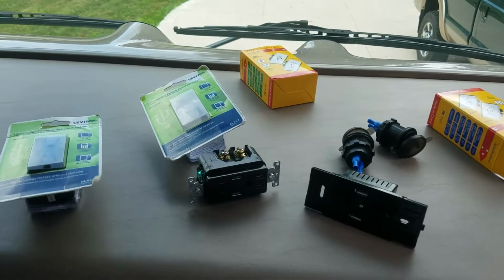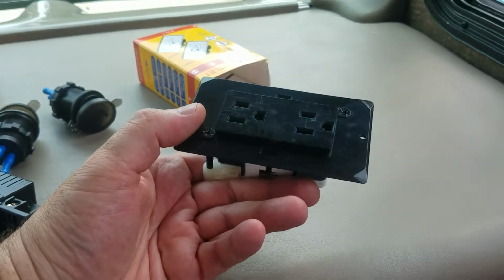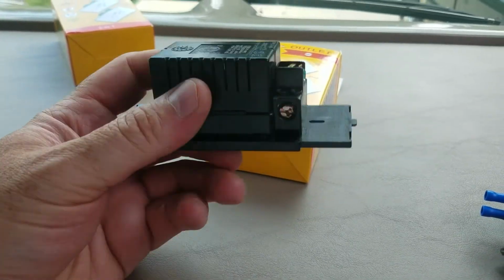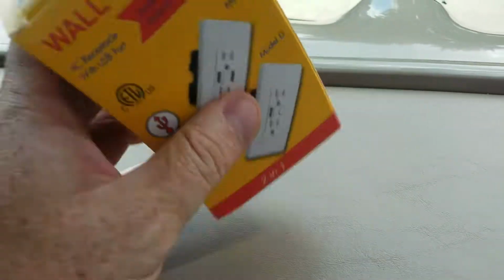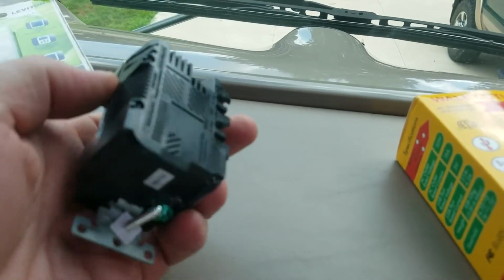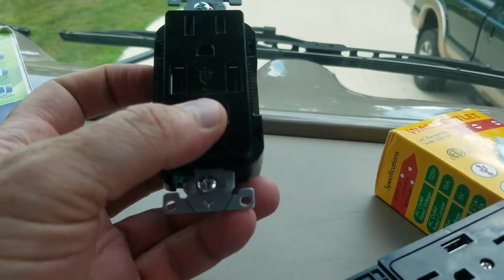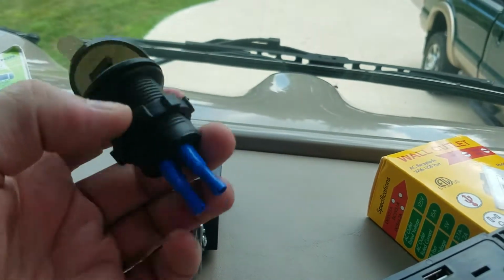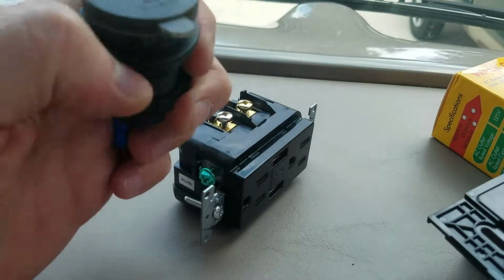Adding USB Wall plugs... The Good and Bad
You get what you pay for.  Even with USB wall plugs.  I show you what I found.  Thanks for stopping by!

Amazon link to Leviton Plug

Thank you for visiting the CampingFamily channel.  We are a family of 3; Myself, Wife and 10 year old Daughter.  We camp in NE Ohio in our 2014 Fleetwood Class A Bounder Classic 36R.  I enjoy doing mods to my campers so you will find that many of my videos are products or mods that I have done and want to pass along to the Youtube community.
Fred